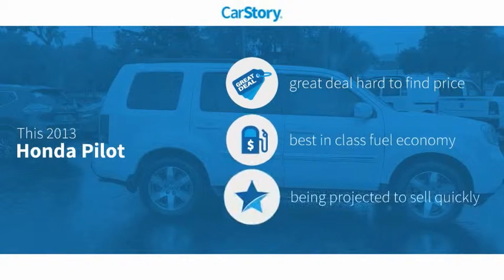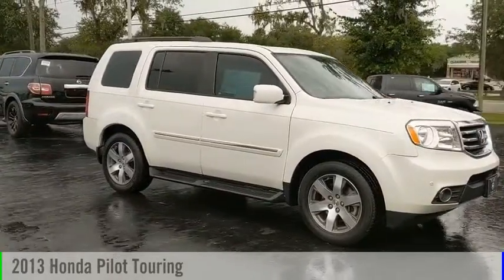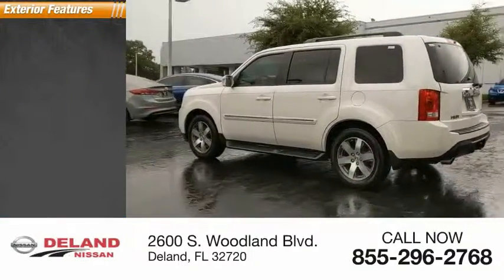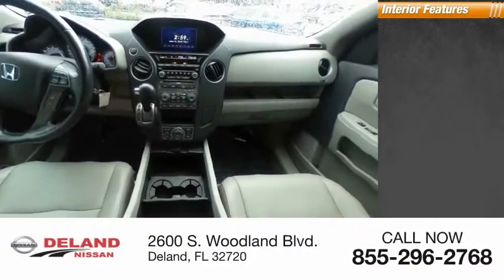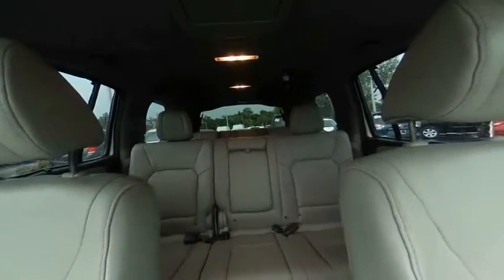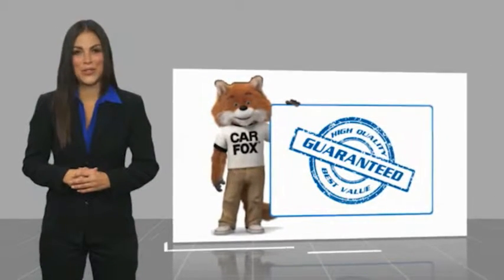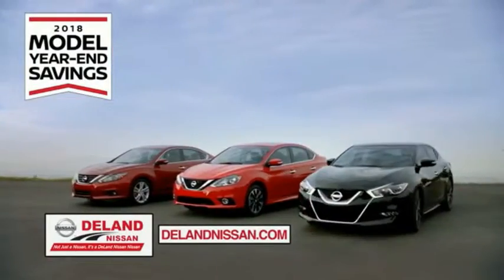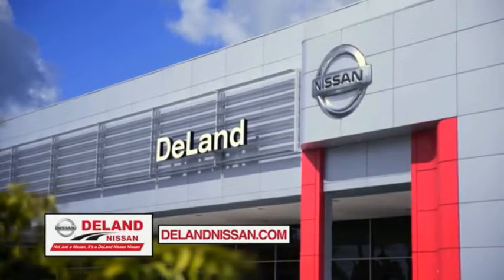2013 Honda Pilot DeLand Nissan 9089587A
Financing

Payment Calculator

Service Appointment

Deland Nissan
2600 S. Woodland Blvd.